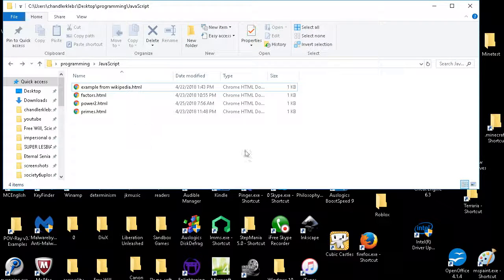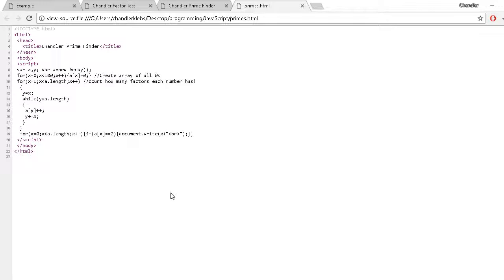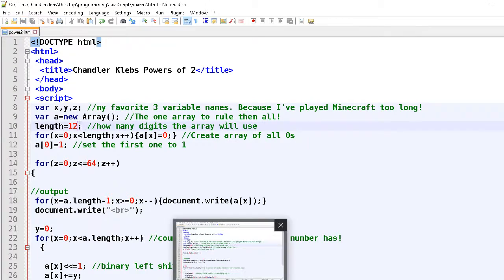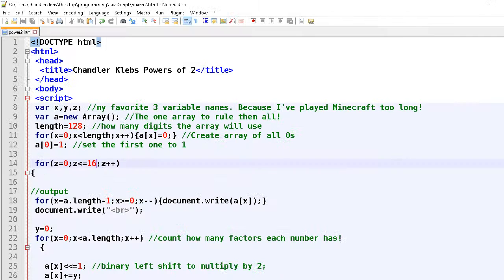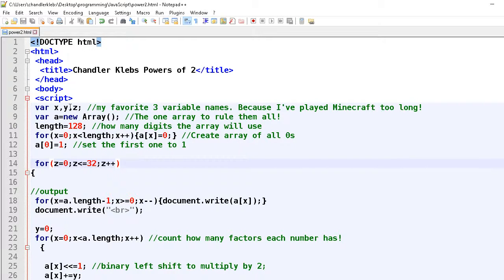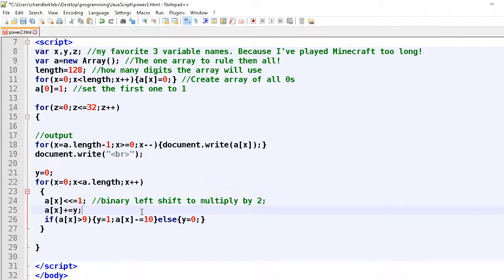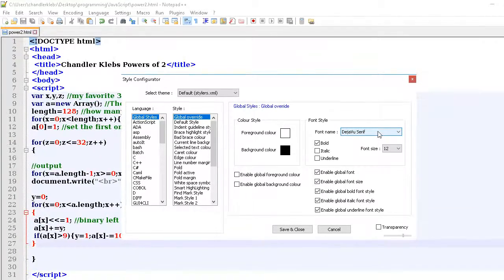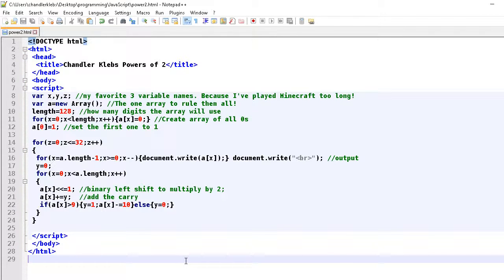Powers of 2 in JavaScript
I recorded this video showing the powers of two program I wrote in JavaScript. If you're interested in seeing a C++ or Java version of this program let me know and I can probably write one for those languages. This program is sort of a thing only math nerds usually appreciate but nonetheless it does require a fair bit of knowledge of programming specifically creating variables, arrays, and running code repeatedly with loops.